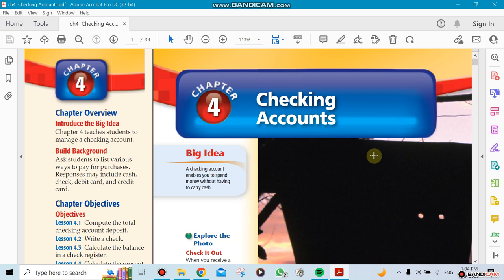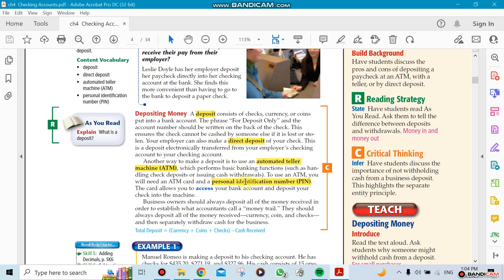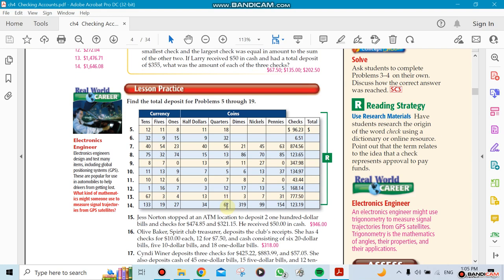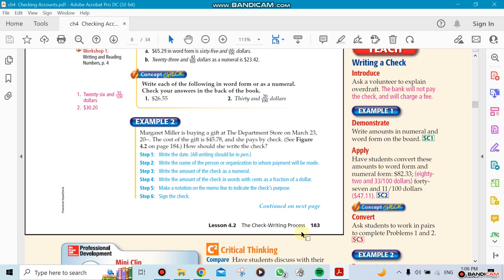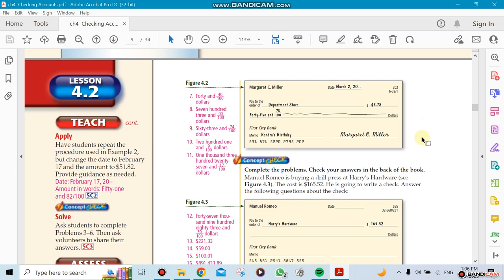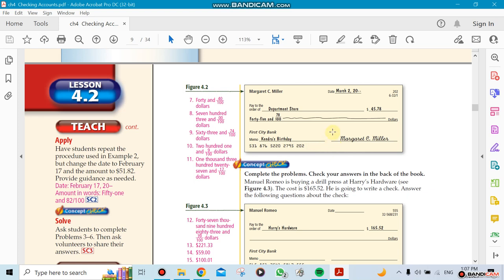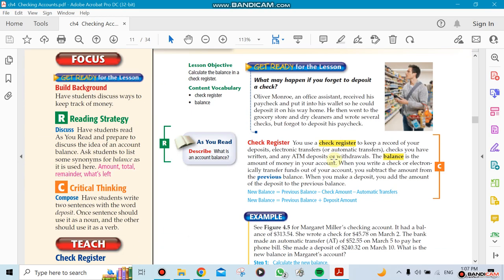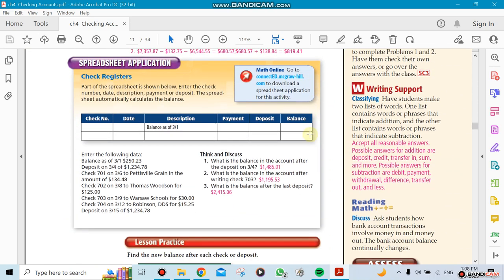Week4, Business math, ch4.1 and 4.2-by Mr.Ziad